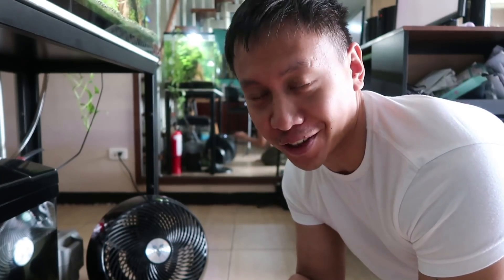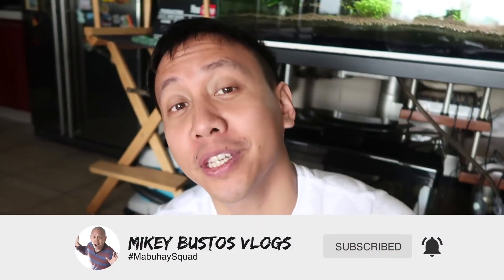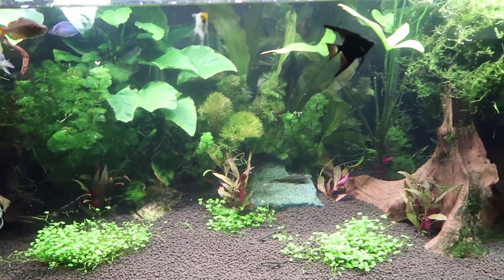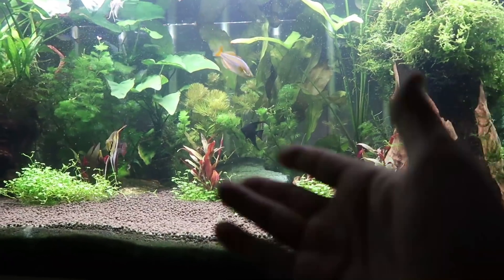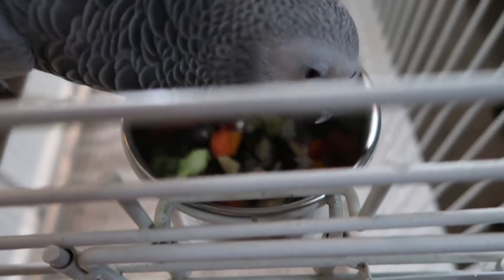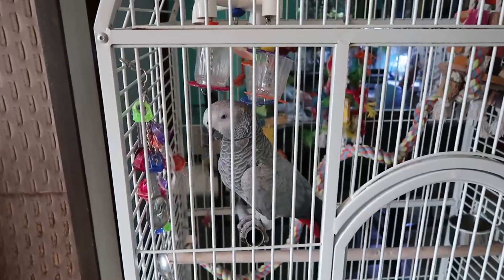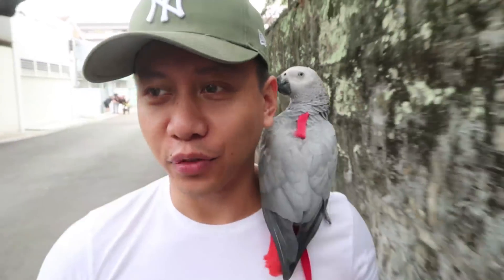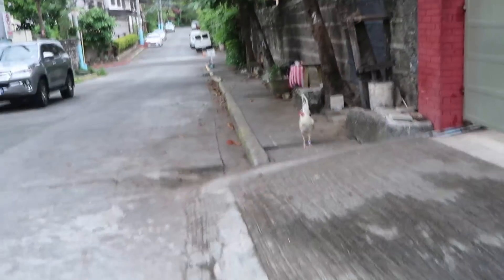What Scares Me About The Coronavirus | Vlog #748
For the Upcoming Shows:

• Back-To-The-Motherland Concert
  May 9, 2020 (Toronto, Ontario, Canada)

• Pinoy Boy Australian Tour
  July 4, 2020 (Melbourne, Australia)
  July 5, 2020 (Sydney, Australia)
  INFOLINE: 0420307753